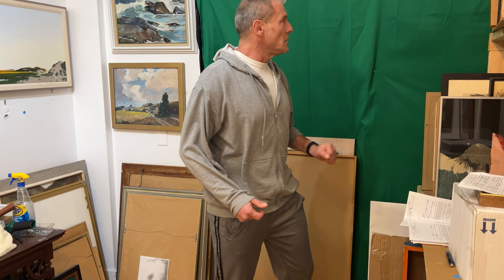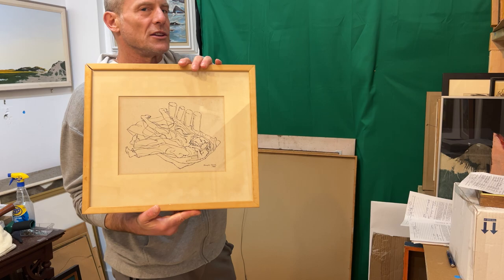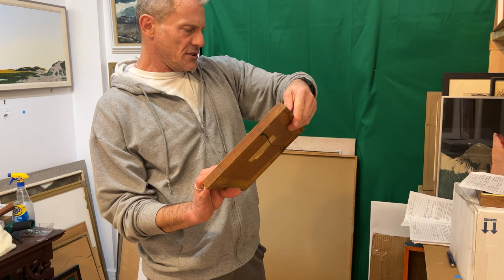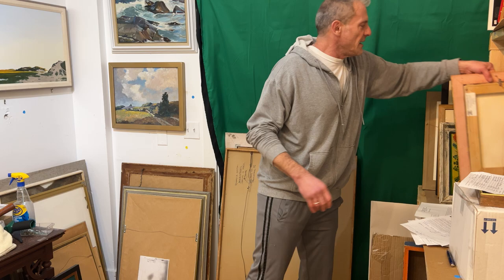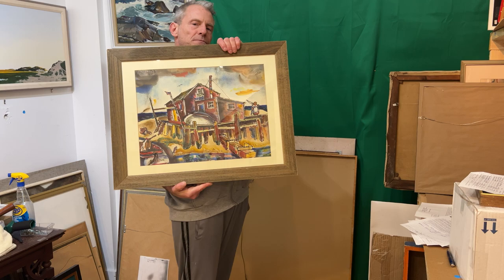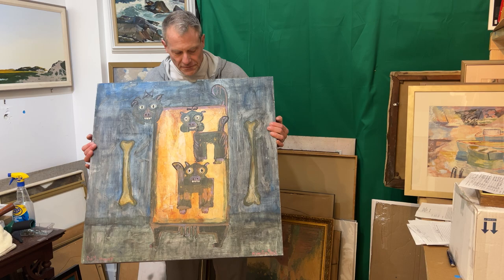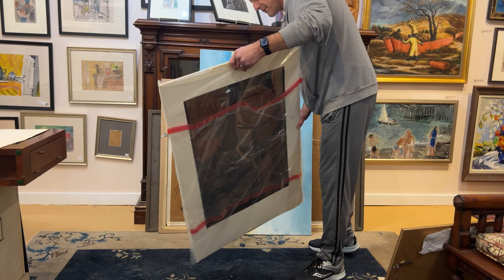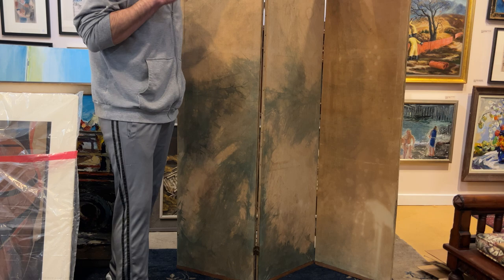March 16, 2024 Auction Preview 4/4